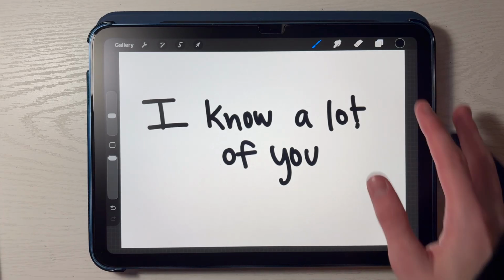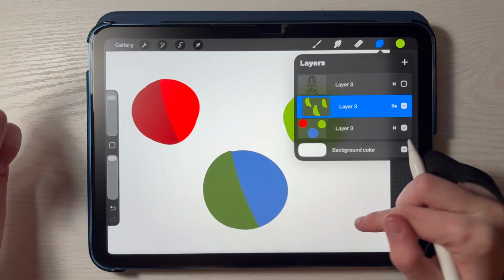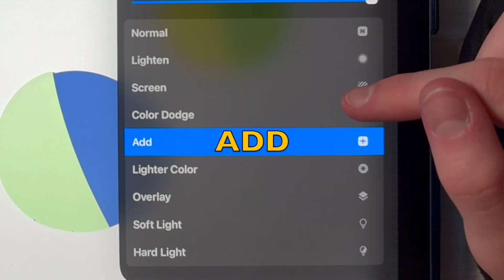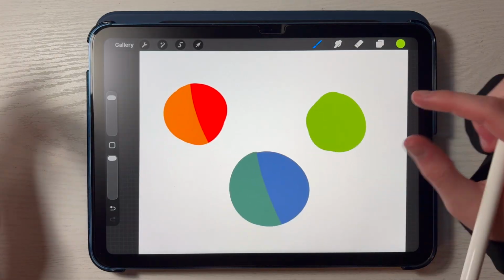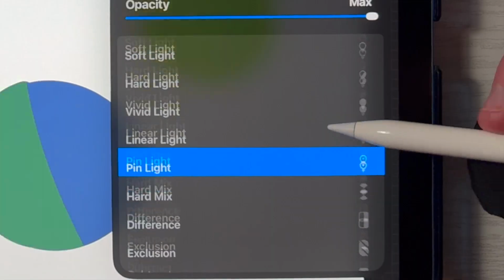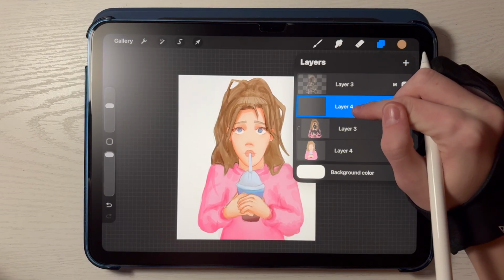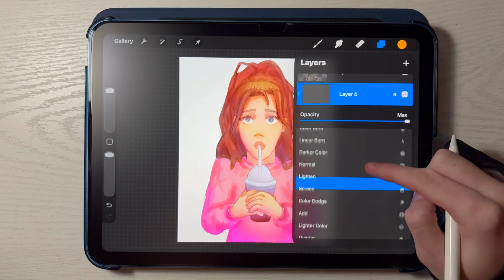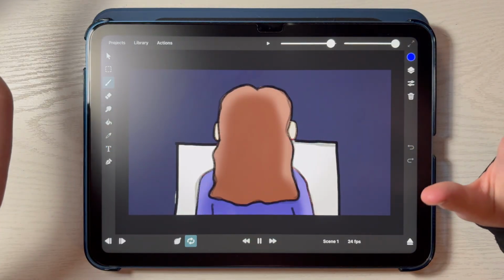What Are BLENDING MODES?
In this video I show you what the blending modes are for digital art and I give a full tutorial for how I render! Welcome to the community! I like to post fun relatable shorts and art challenges!